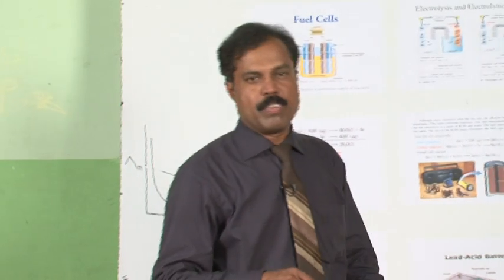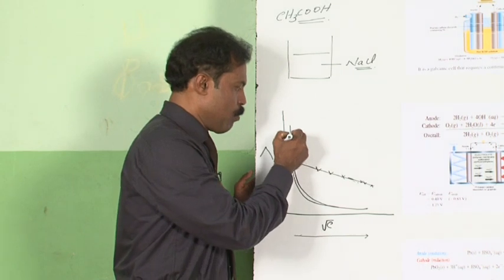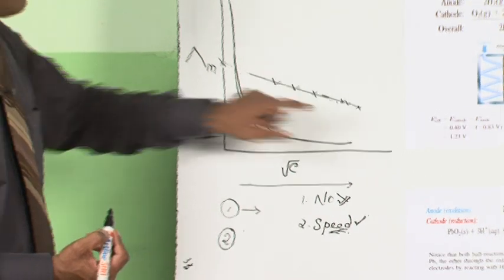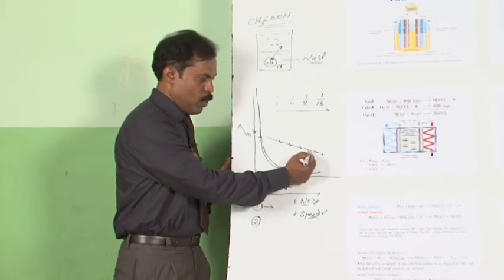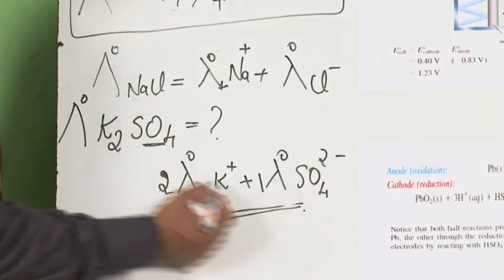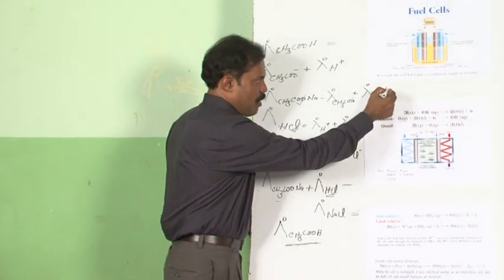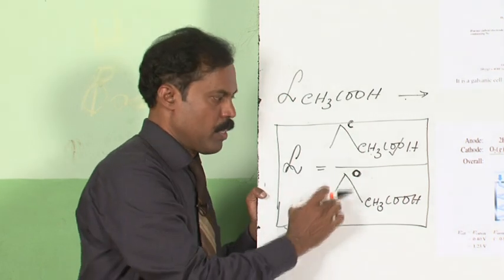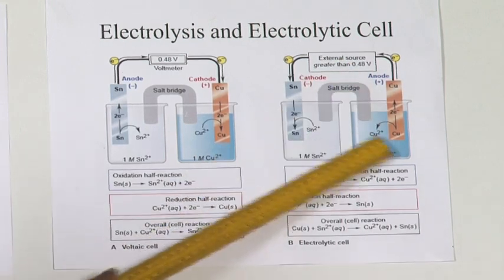Chapter 3-Electrochemistry Class XII 6/7